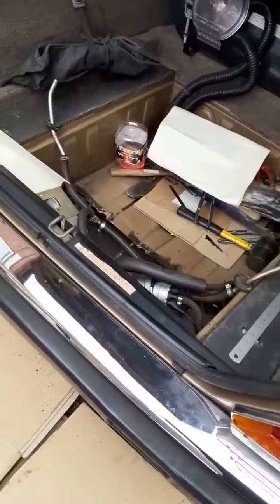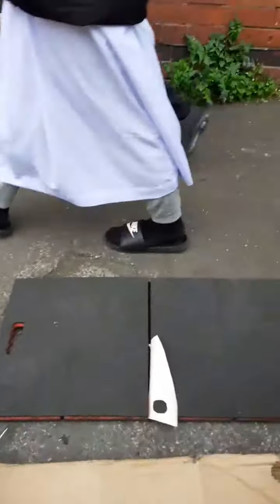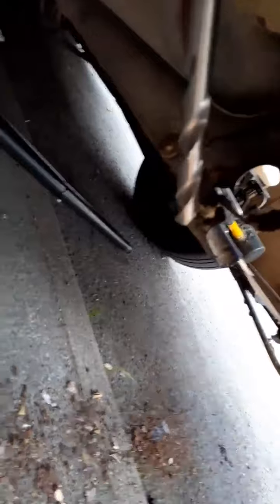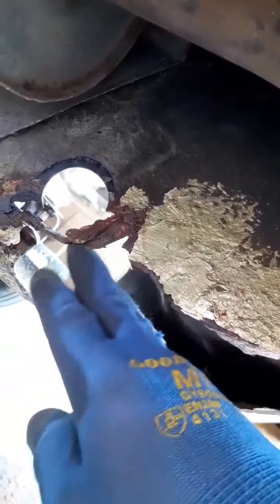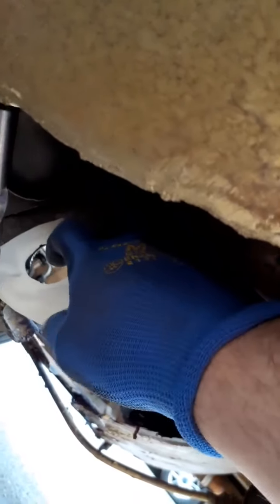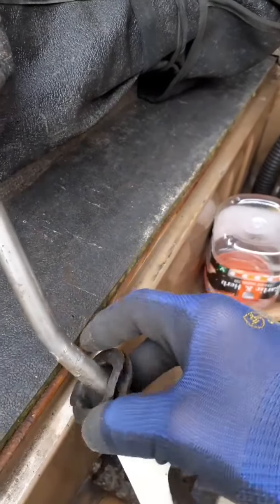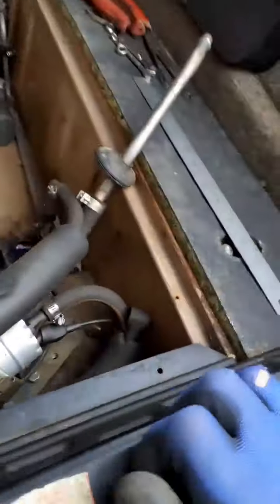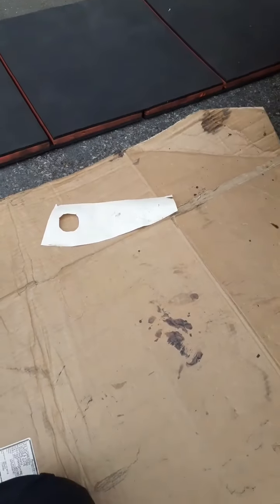Pt. 30: Fabricating boot floor repair sections.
Rot is not limited to boot floor, the vertical sides need attention too.
This looks horrendous, but by Jaguar standards, this is very modest, all pre 1992 models rot spectacularly.